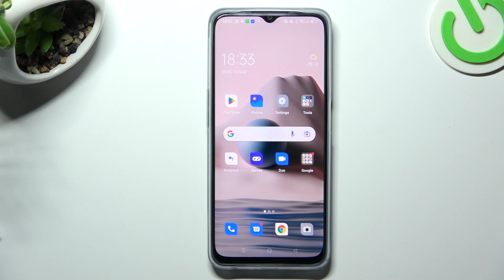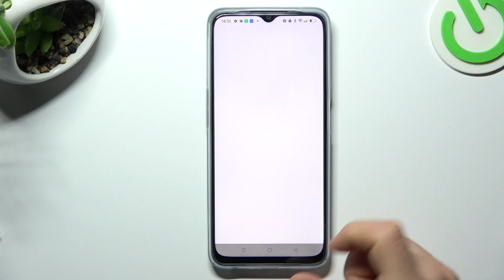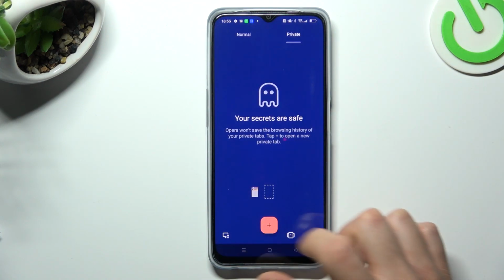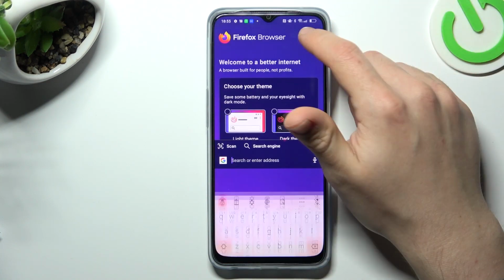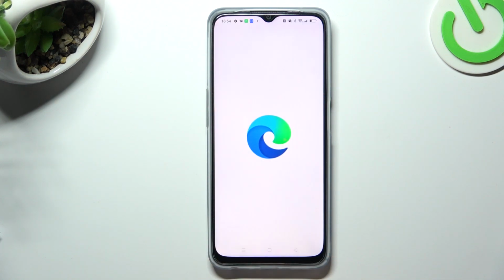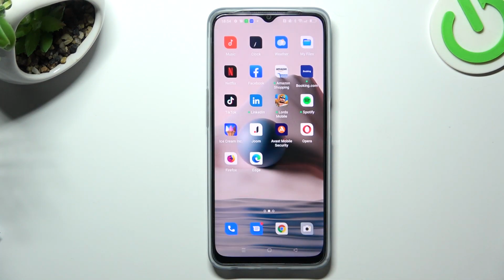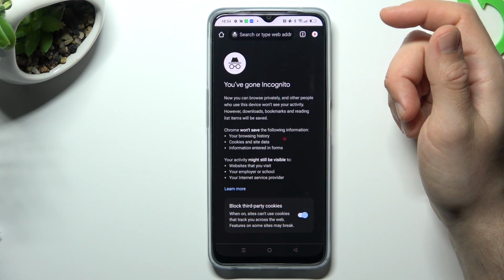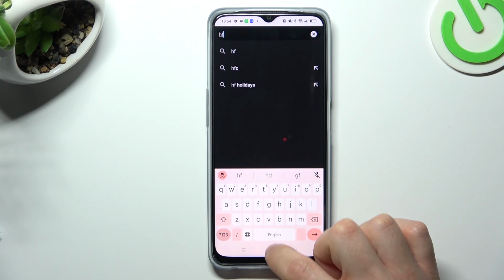How to Turn On the Incognito Browsing Mode on OPPO A77s - Firefox, Edge, Chrome, Opera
Privacy at your fingertips! In this YouTube video, we'll guide you through the steps of entering incognito mode in popular web browsers on your OPPO A77s. Whether you prefer Firefox, Edge, Chrome, or Opera, we've got you covered. Incognito mode allows you to browse the web without leaving a trace of your online activities. We'll show you how to access this mode in each browser, highlighting the unique features and benefits they offer. Whether you want to shop discreetly, access sensitive information, or simply maintain your privacy, incognito mode is the way to go. Join us in this tutorial to learn how to activate the incognito mode and enjoy a private browsing experience on your OPPO A77s.

How to enter an incognito mode in Google Chrome on an OPPO A77s? How to enable incognito mode in Opera on OPPO A77s? How to put the Edge browser into incognito mode on OPPO A77s? How to open the incognito tab in Mozilla Firefox on OPPO A77s?